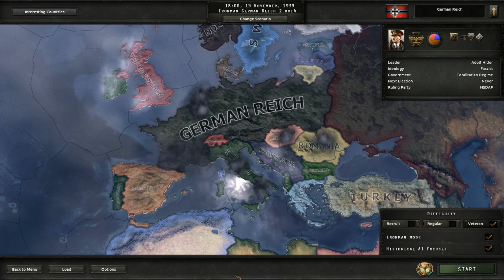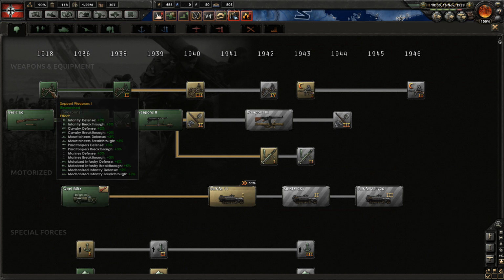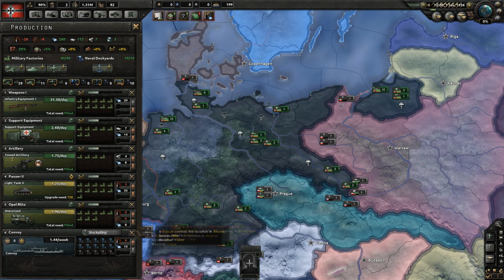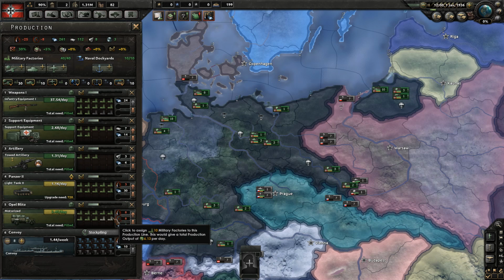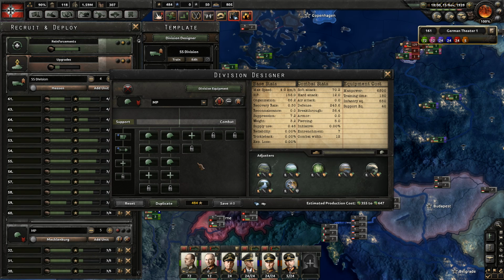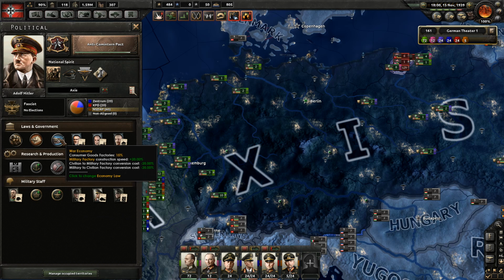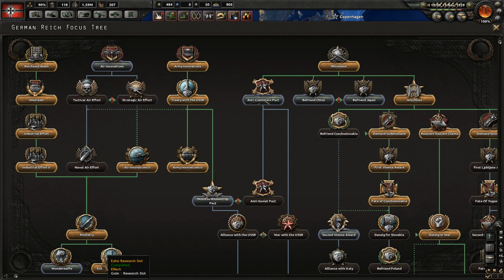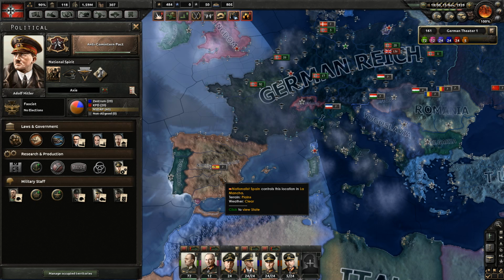HOI4 Germany Walkthrough--True Blitzkrieg Achievement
We will discuss aspects of managing Germany! Tips and tricks of what I do for Germany. What do you do? Tell me below! Want your favorite country featured?